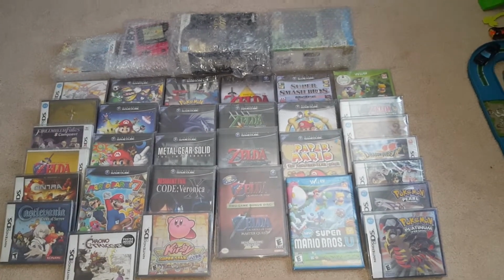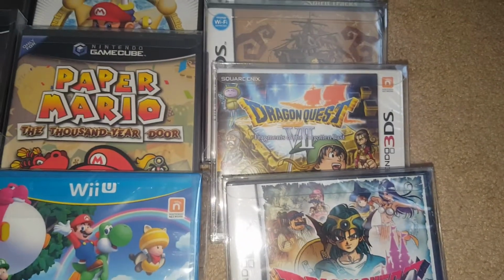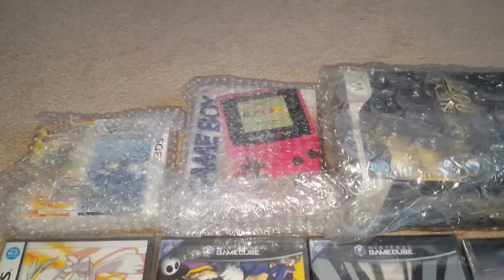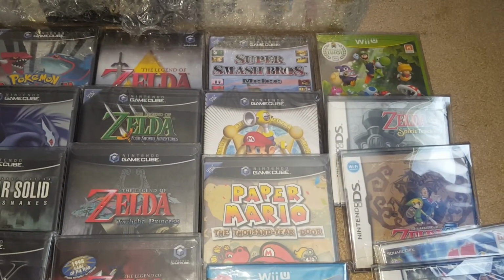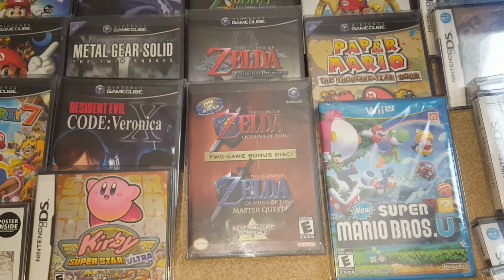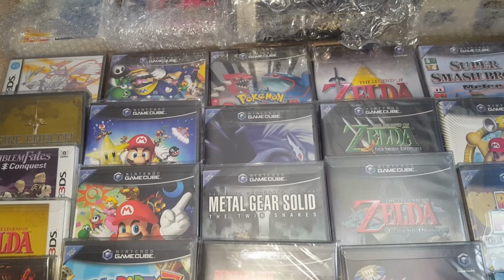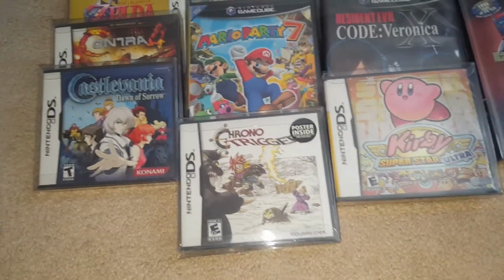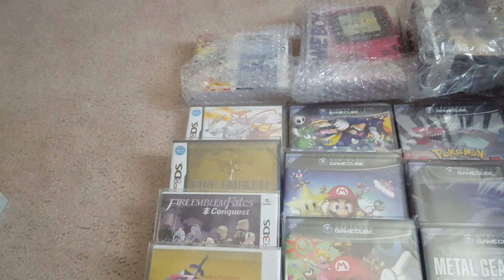Another VGA submission video great games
In this video we have another one of our VGA submissions. Several games great titles. Let me know if I should submit some games to WATA in the comments.